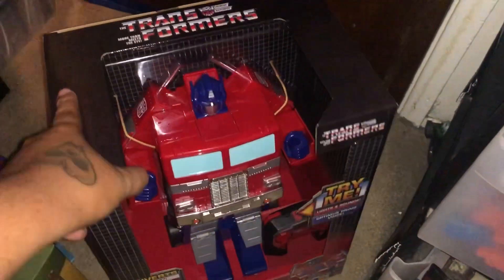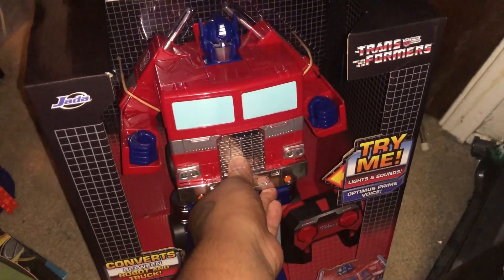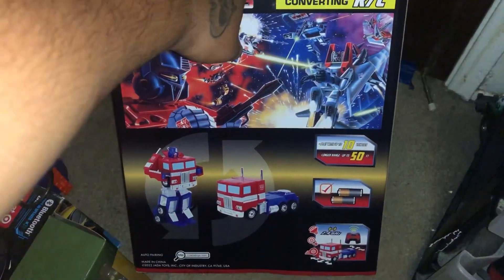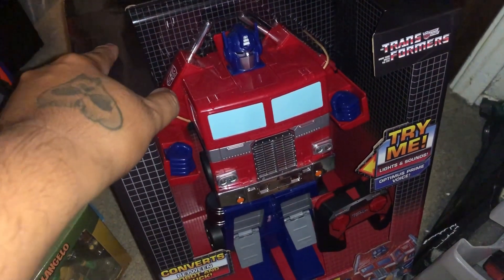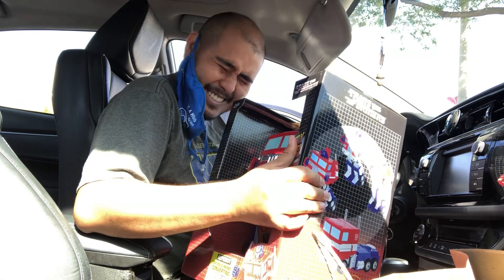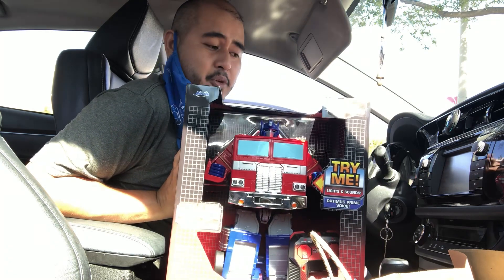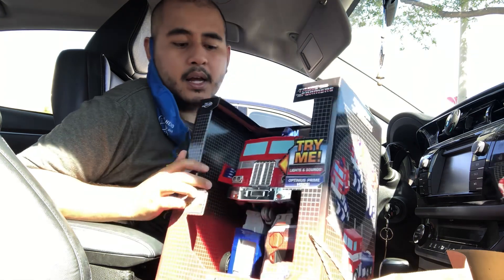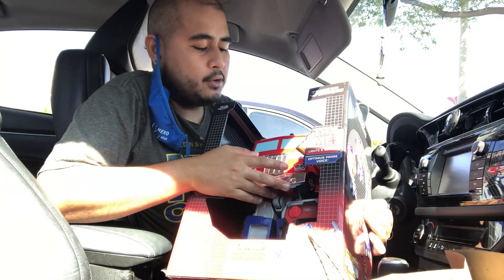Crying over Optimus Prime